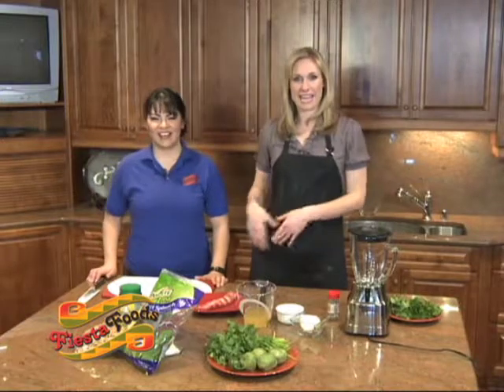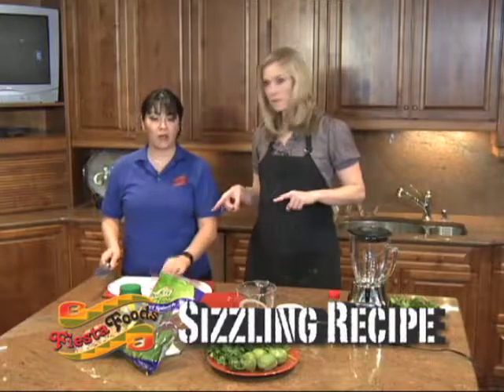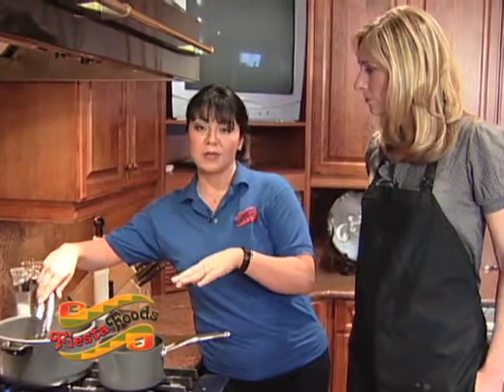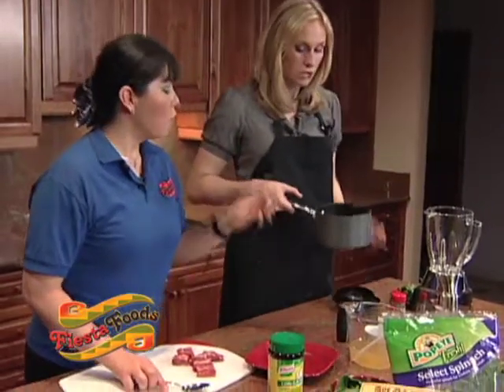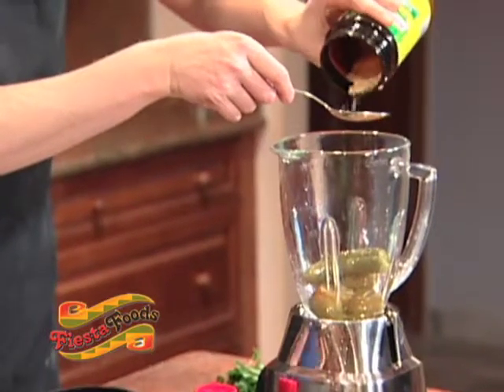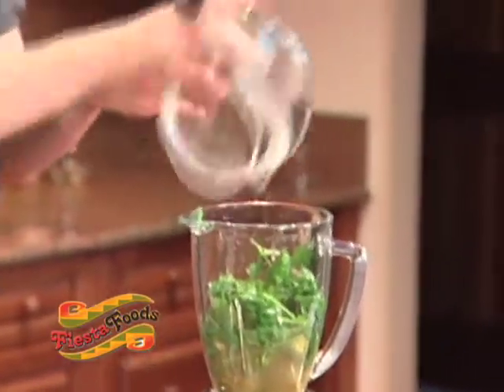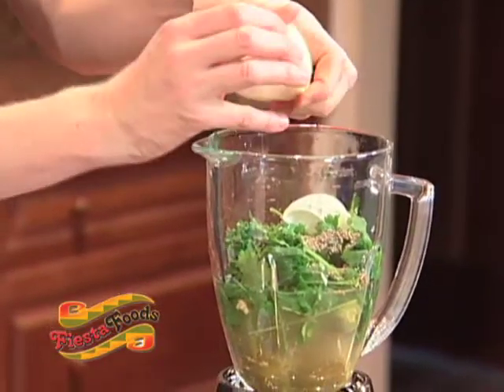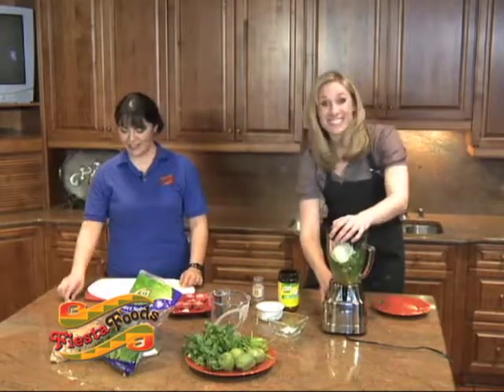Fiesta Foods Sizzling Recipe: Pork Spareribs in Cumin Salsa - Part 1